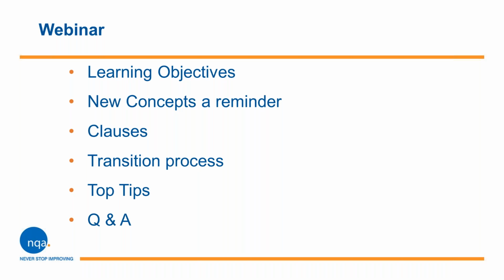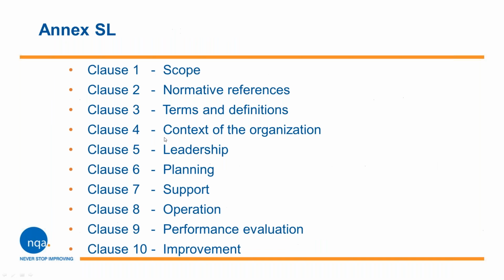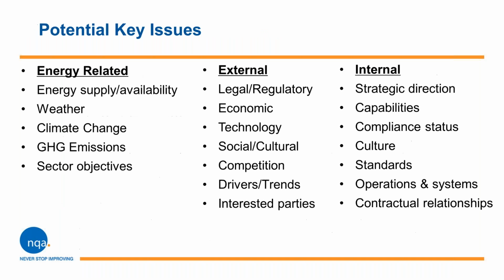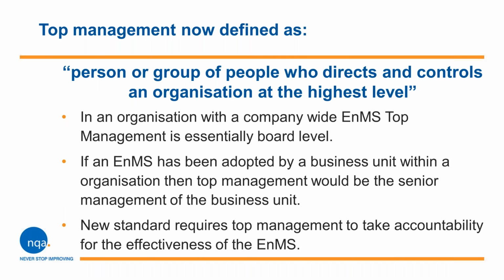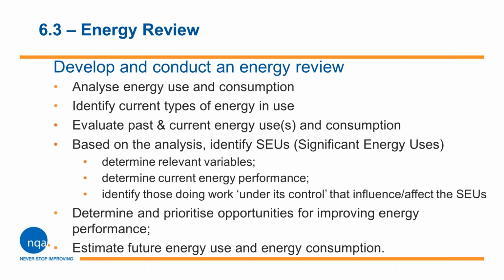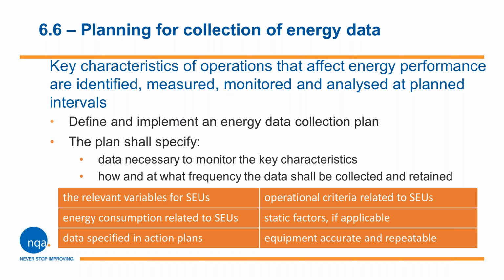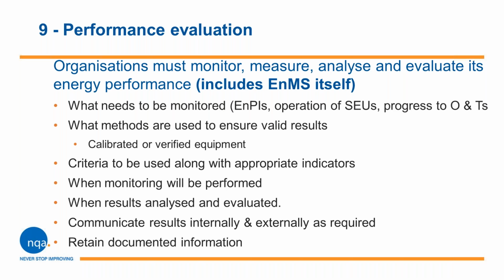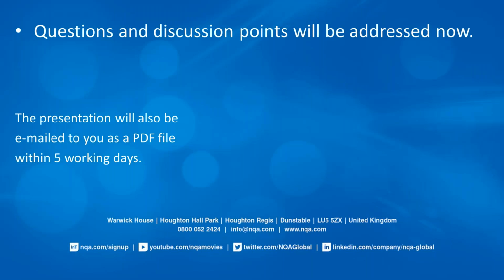NQA ISO 50001 Transition Essentials (5th April 2019)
Listen to technical expert Richard Walsh, in a pre-recorded webinar who highlights the changes to the revised ISO 50001 standard and how they will have an impact on your energy management system.

Originally published in 2011, ISO 50001 has enabled organizations to follow a systematic approach in achieving continual improvement of energy performance, including energy efficiency, energy use and consumption.

As with all management standards, ISO 50001 has undergone a comprehensive review to ensure that it continues to meet the rapidly changing needs of energy users across all sectors.

This is particularly useful for those organizations that choose to operate an integrated management system that combines the requirements of two or more other systems. This now brings the standard into line with the other recently amended standards ISO 9001:2015, ISO 14001:2015 and ISO 45001:2018.

If you’re already familiar with ISO 50001:2011 but want to find out about the changes that lie ahead, this webinar will introduce you to high level structure used by the other standards and will explore the actual changes from ISO 50001:2011. It will help you identify gaps in your current EnMS and start planning your transition to the revised standard.